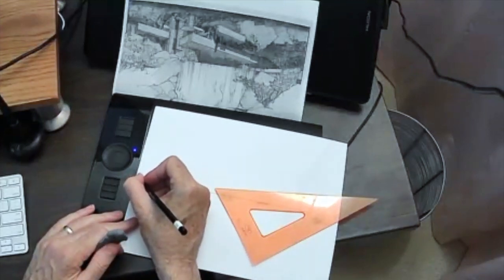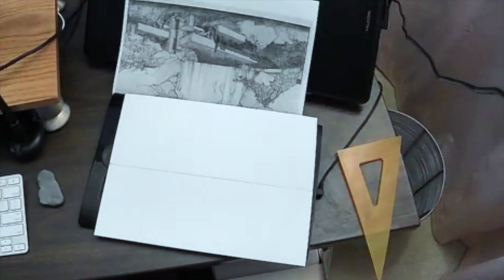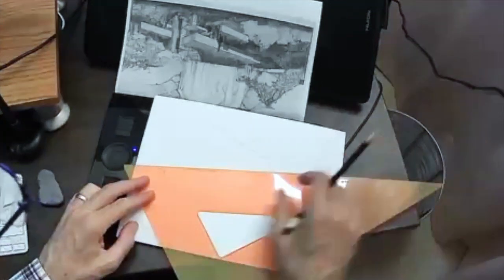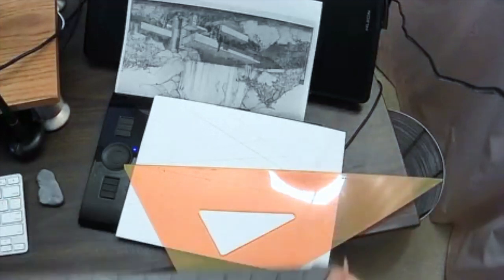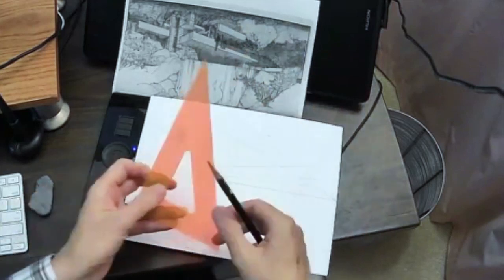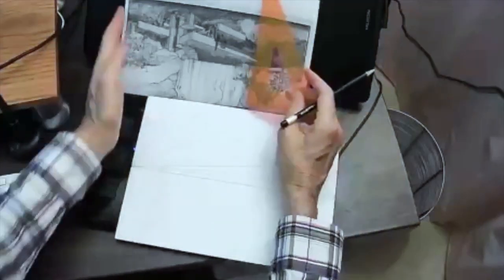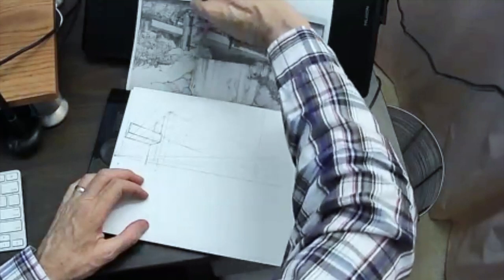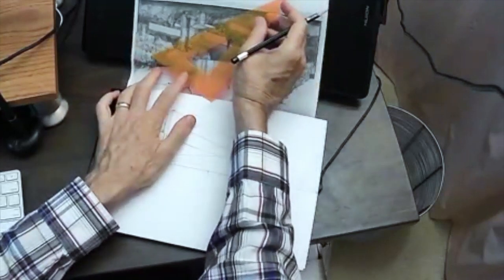Two-point Perspective drawing demonstration of Frank Lloyd Wright's iconic Fallingwater House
This video is covers a two-point-perspective drawing demonstration of Fallingwater. Frank Lloyd Wright's iconic residence design.